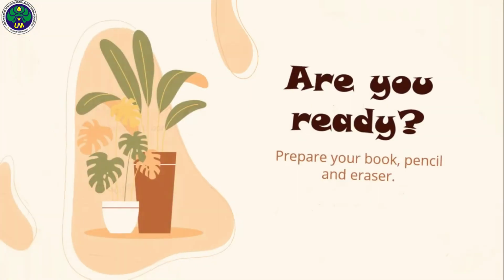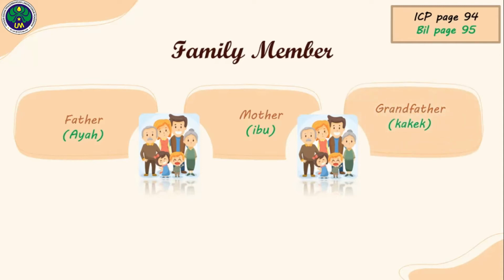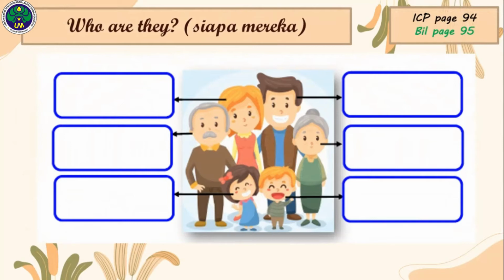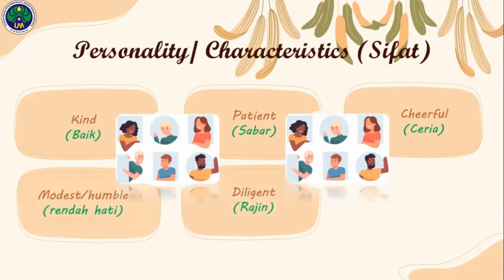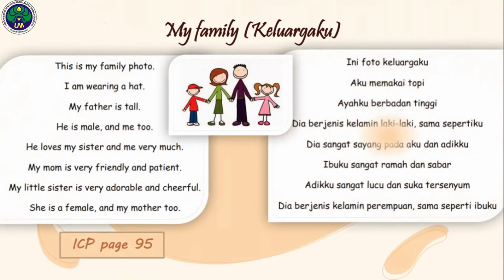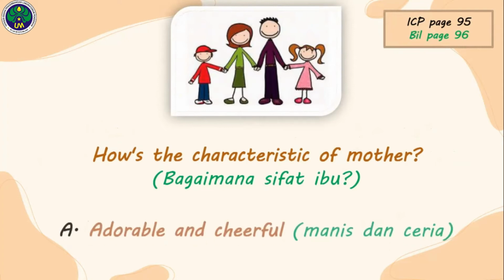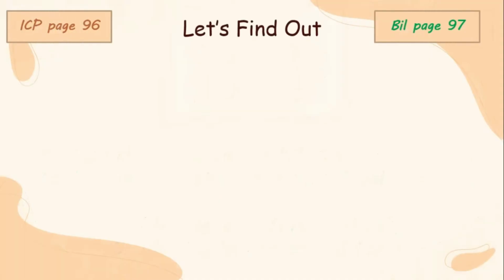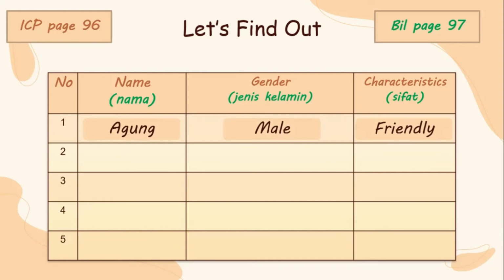Civics (PKn) Theme 1 Subtheme 4